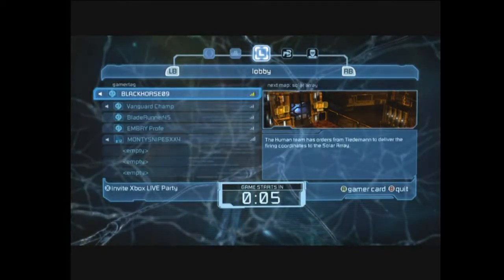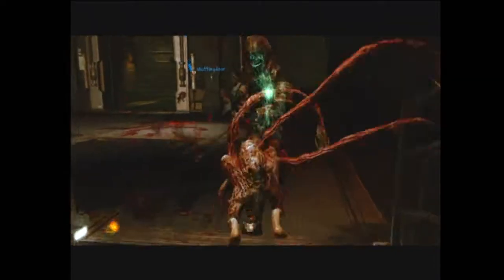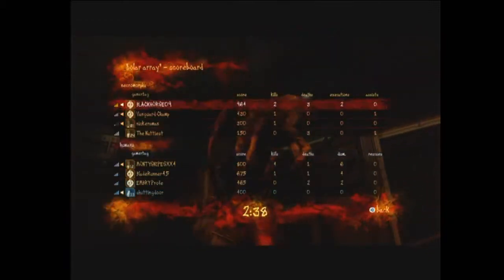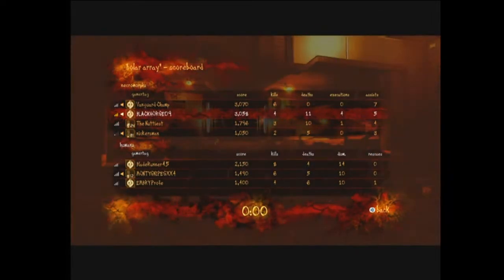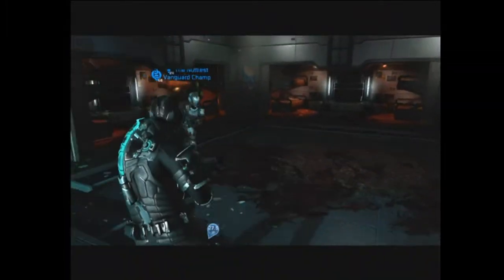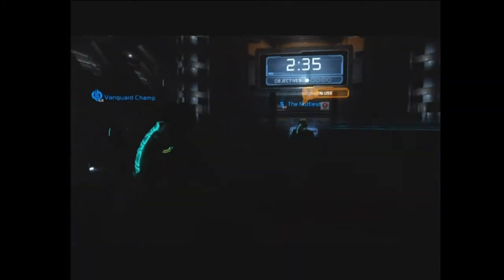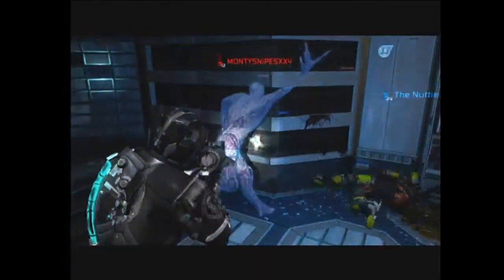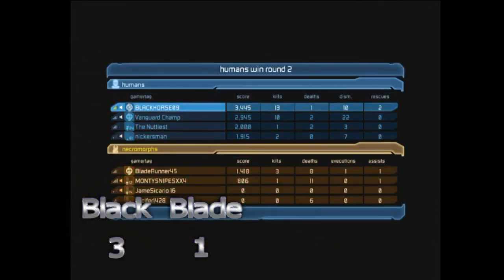Black vs Blade - Game 2 Solar Array (w/ commentary)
Games 3 and 4 get really exciting.